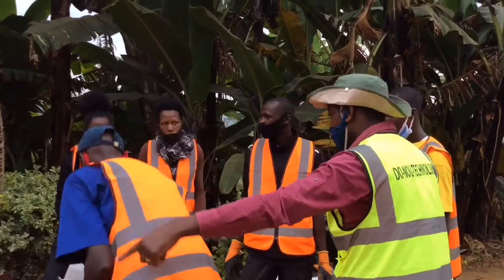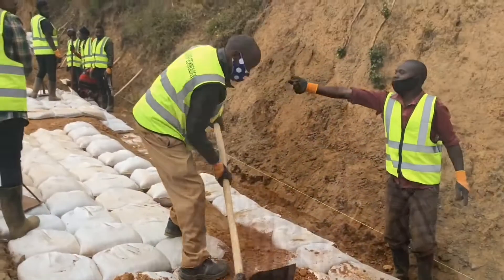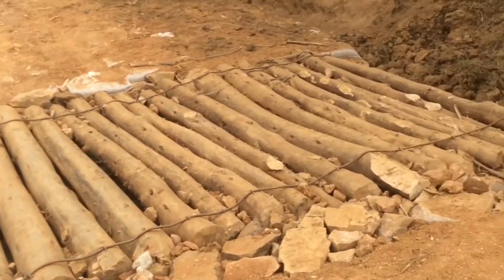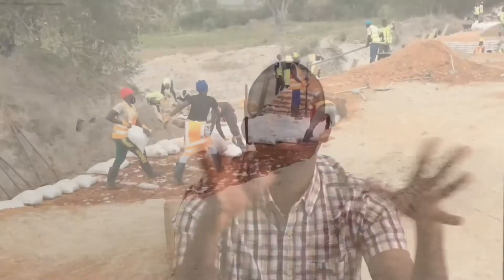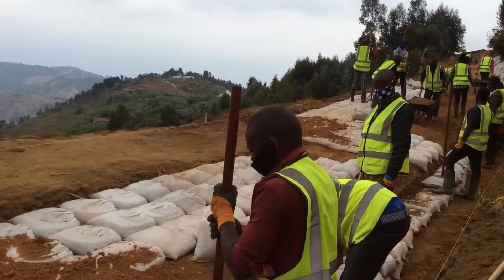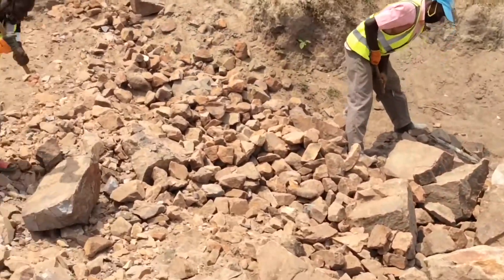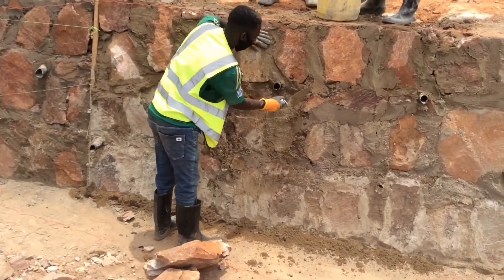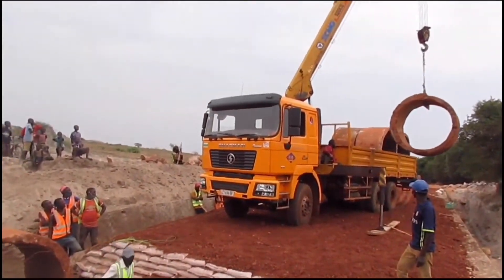CORE Rwanda | Feeder Road Maintenance Using “DO-NOU” Technology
An edit showcasing the methods of “Do-nou” technology for road repair and maintenance, as well as training youths in districts Kirehe and Ngororero.

Project supported by: The Ministry of Infrastructure (Rwanda)

Narration: Obed Ntakirutimana